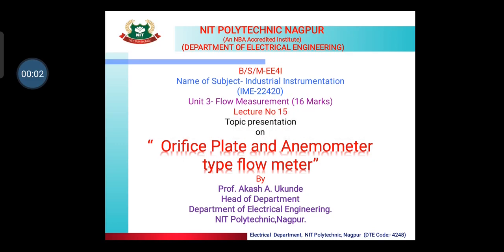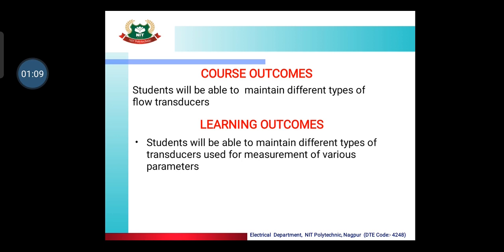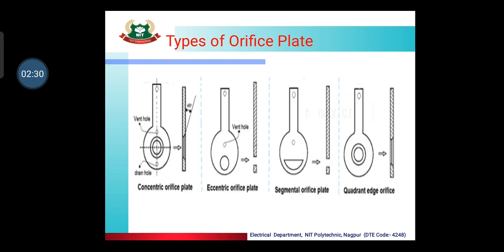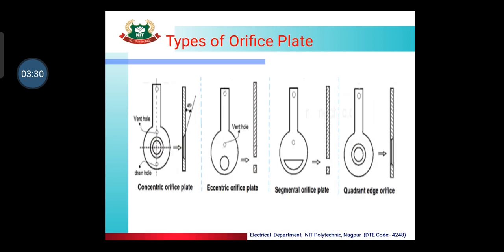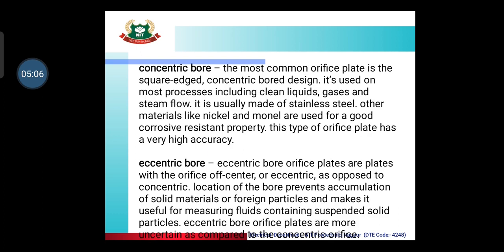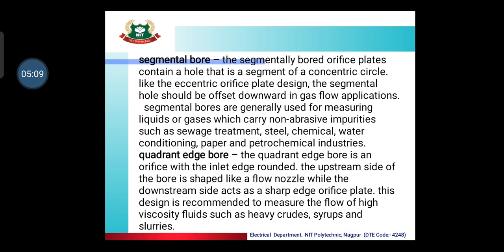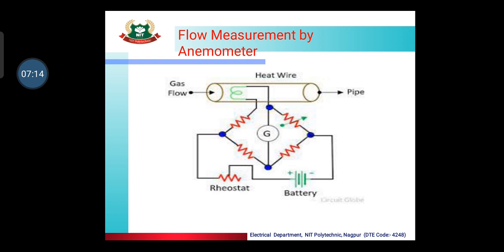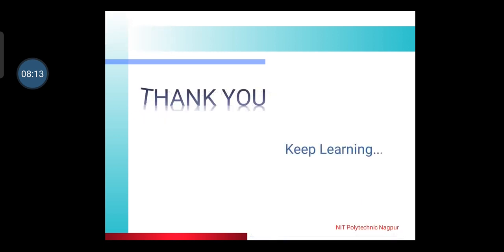UNIT 3 VIDEO 5